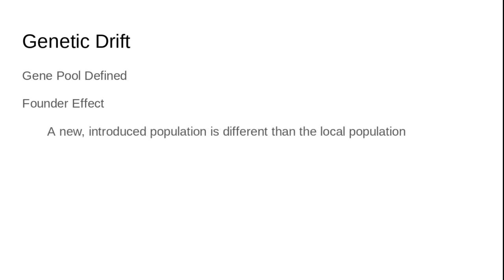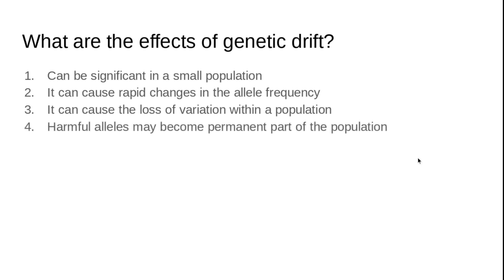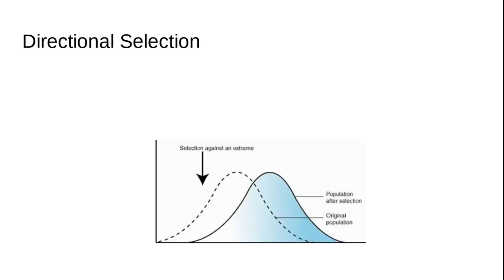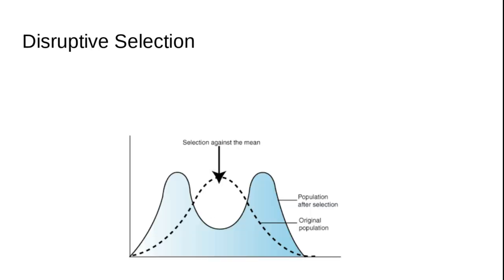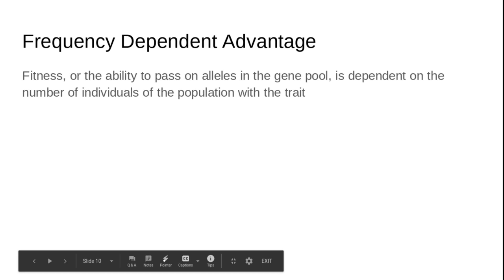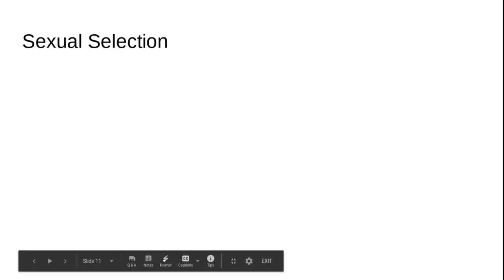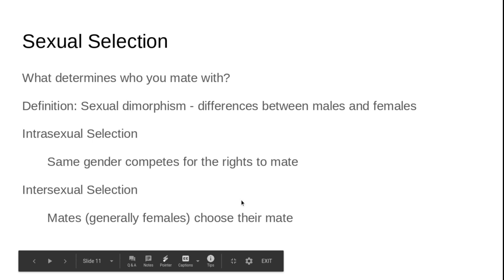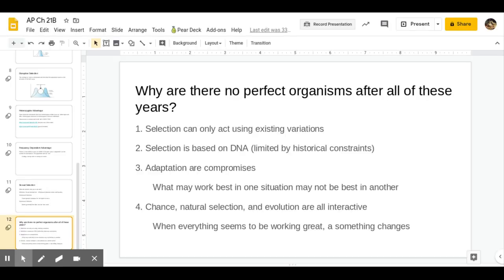AP Ch 21B - Google Slides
AP Ch 21B